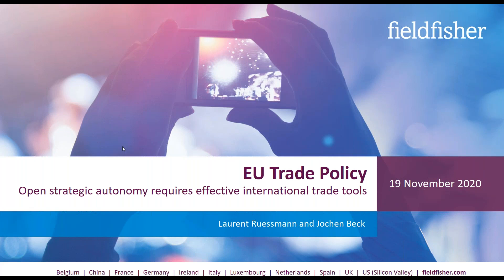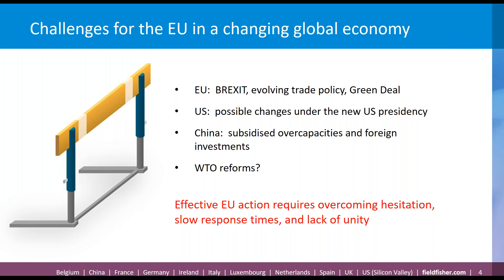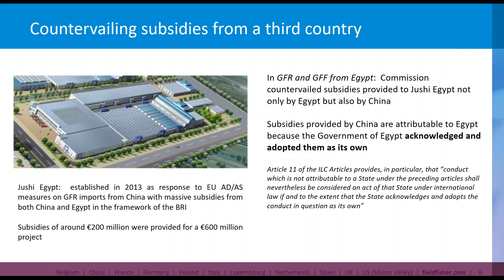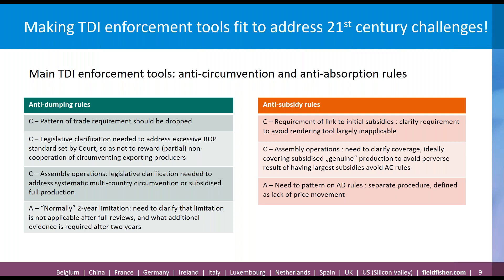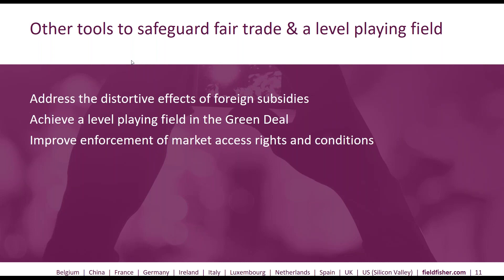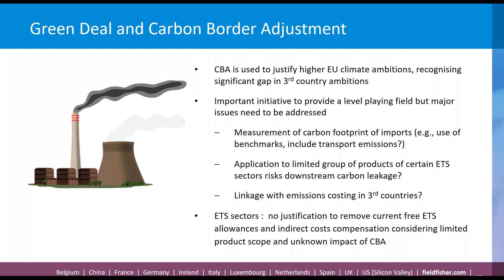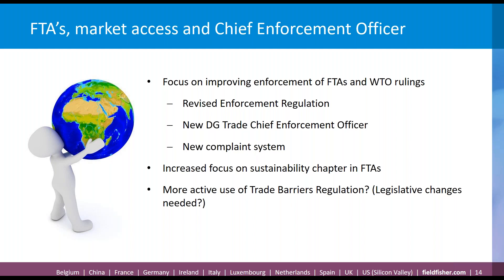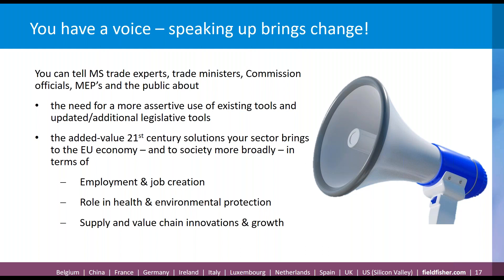EU Trade Policy: Open strategic autonomy requires effective international trade tools